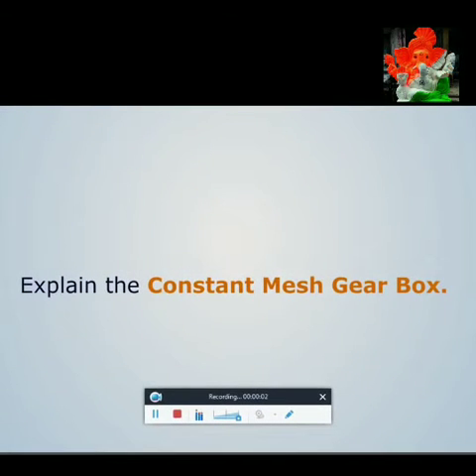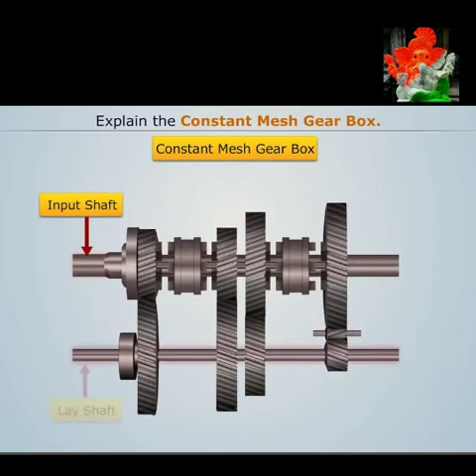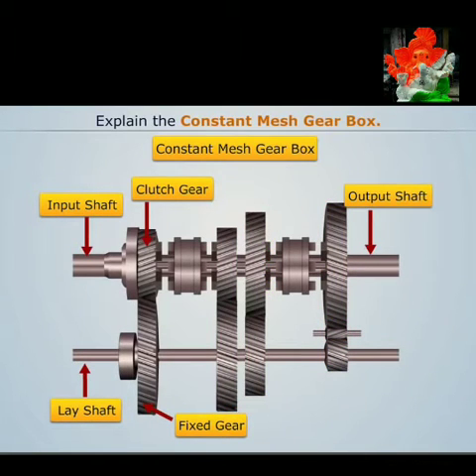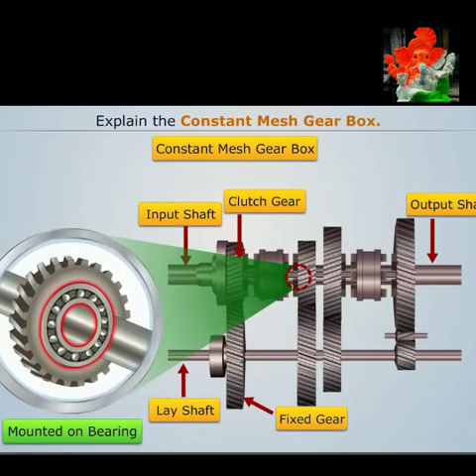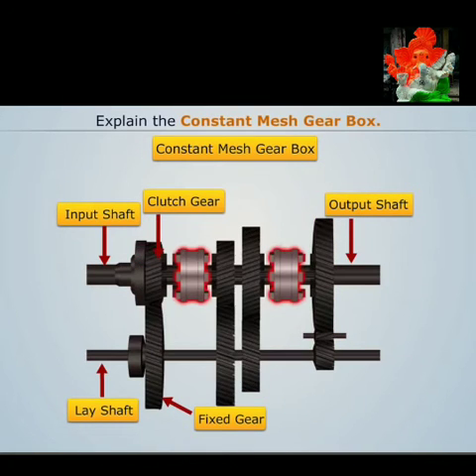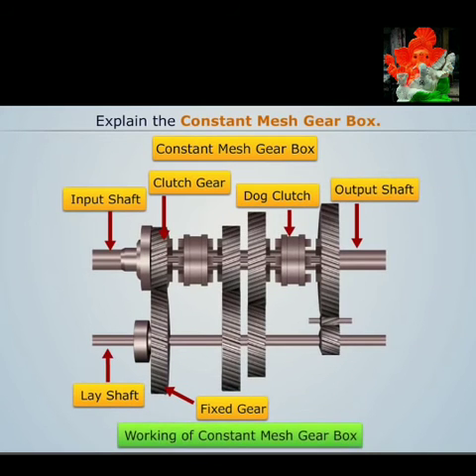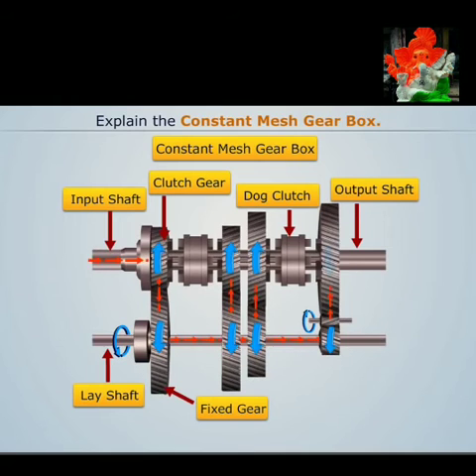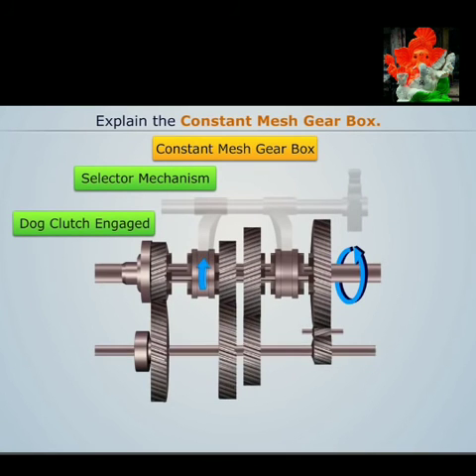Manual transmission || Constant mesh gear box working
Welcome To my Video Channel Hear Are Available various types of Videos

Manual transmission constant mesh gear box is explained in this video with animation. Clutch gear, main shaft, lay shaft are the components of constant mesh gear box. In this type of gearbox all the gears are constantly meshed with each other all the time so power transmission takes place through the dog clutches.

You may like to watch:-

Basik knowledge

Engineering katta

# Easy learning
# Basik engineering